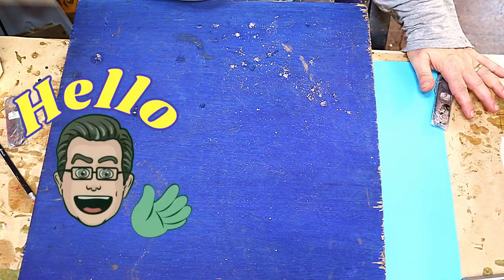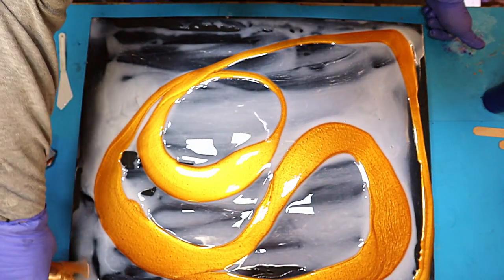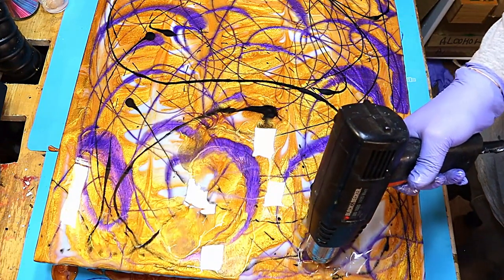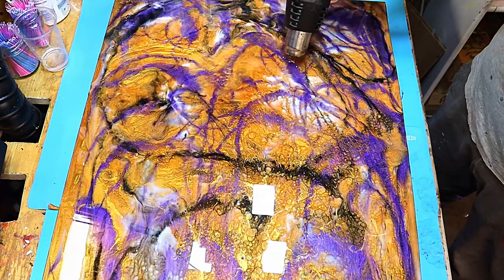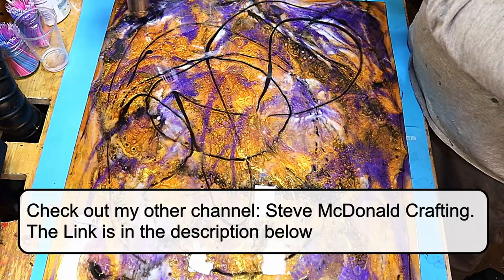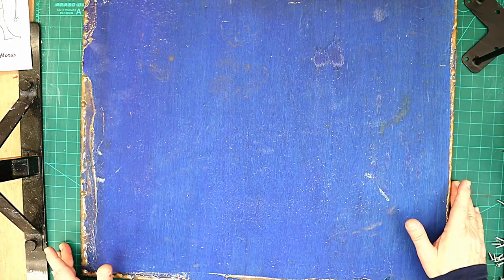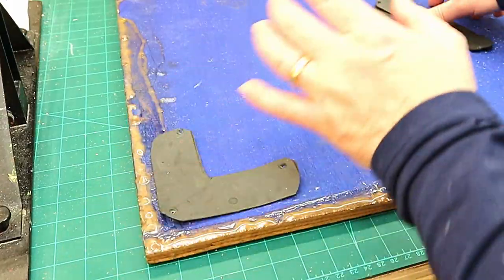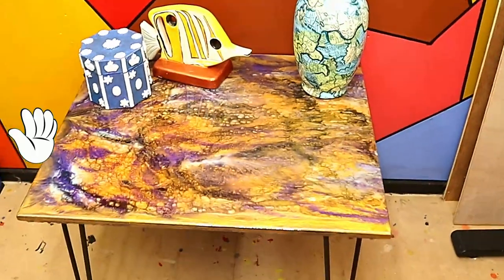Can I Turn Scrap Wood into a Beautiful Resin Table?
Hi Everyone.  Pouring your own amazing table top is much simpler than you would think.  Each design is a unique piece of art that you can show off to your friends.  The range of colours you can use to pour your own resin table top is limitless.

(USA👍) Spatulas
(USA👍) Resin Tool Kit
(USA👍) Heat Gun
(USA👍) Table Legs
(USA👍) Foam Sheets

(UK✊) Spatulas
(UK✊) Resin Tool Kit
(UK✊) Heat Gun
(UK✊) Table Legs
(UK✊) Foam Sheets

(Ca👋) Spatulas
(Ca👋) Resin Tool Kit
(Ca👋) Heat Gun
(Ca👋) Table Legs
(Ca👋) Foam Sheets

(Au 🙌) Resin
(Au 🙌) Titanium White
(Au 🙌) Mica Powders
(Au 🙌) Spatulas
(Au 🙌) Resin Tool Kit
(Au 🙌) Heat Gun
(Au 🙌) Rotary Tool Flexi Shaft
(Au 🙌) Table Legs
(Au 🙌) Foam Sheets

Pour Your Own Amazing Table Top!